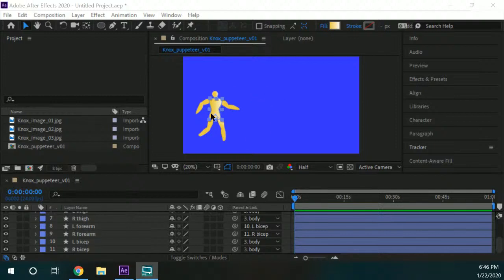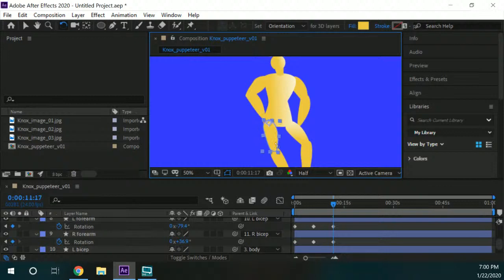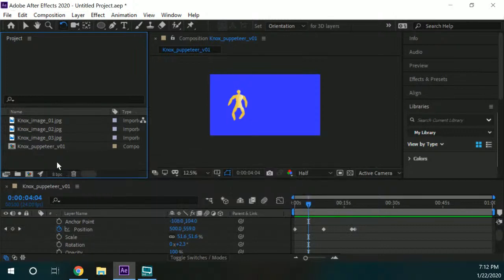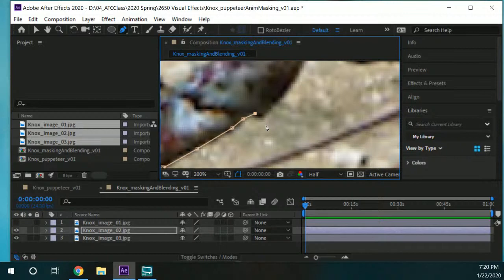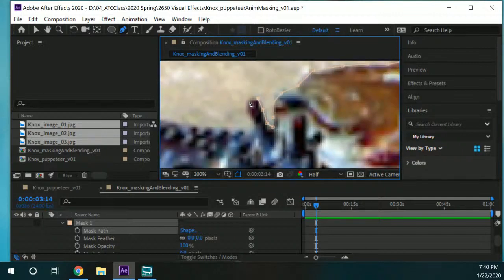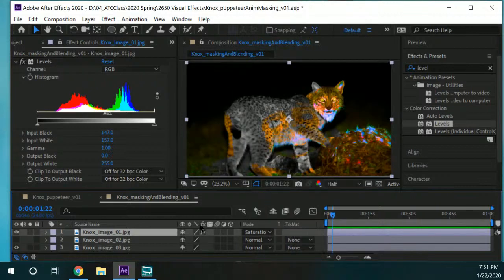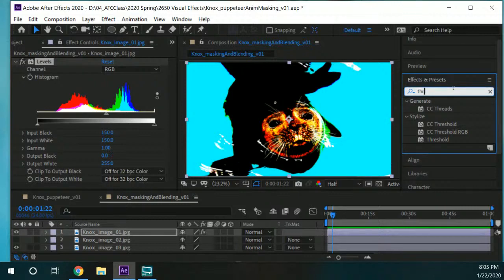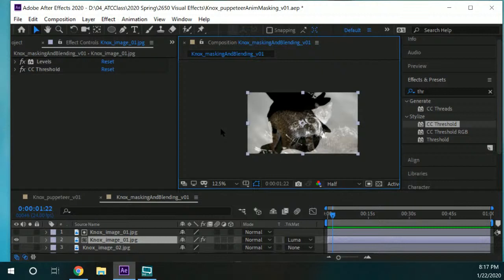Dmpt 2650: Puppet Animation, Masking